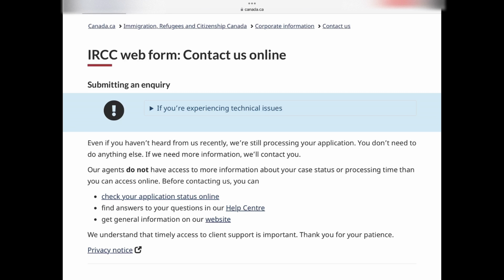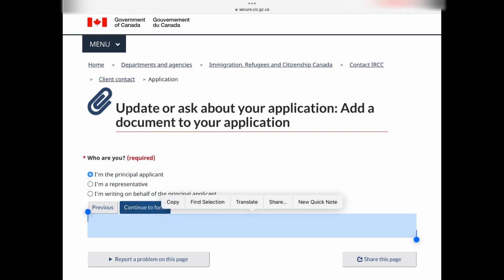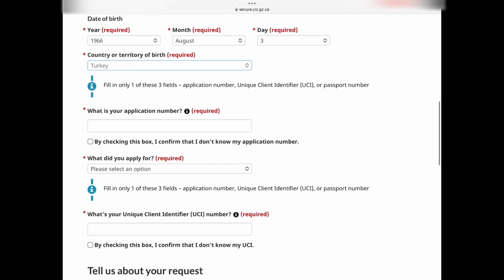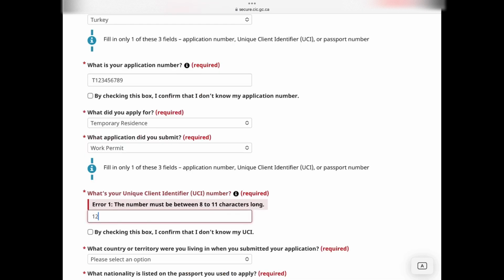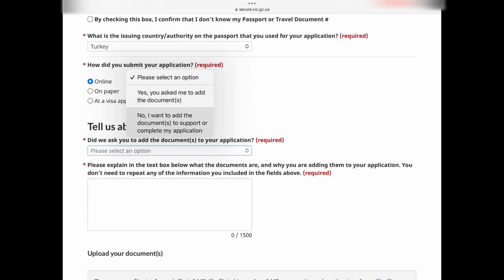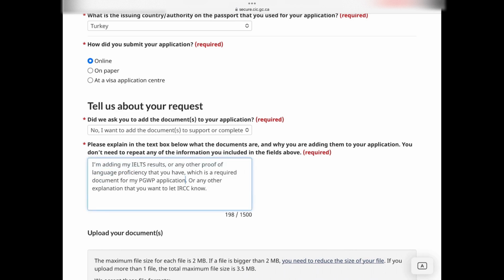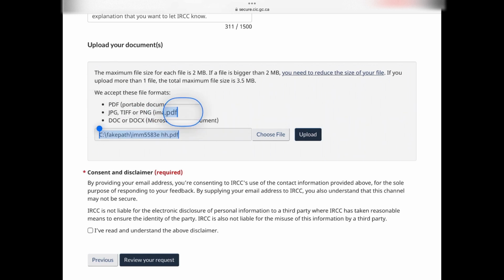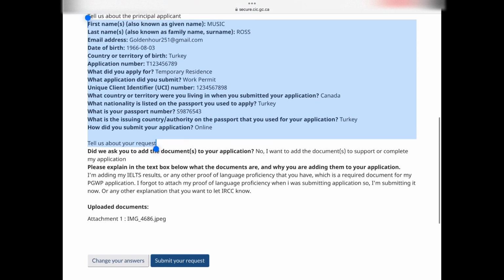How to send a missing document to IRCC - I forgot to send a document with my IRCC application